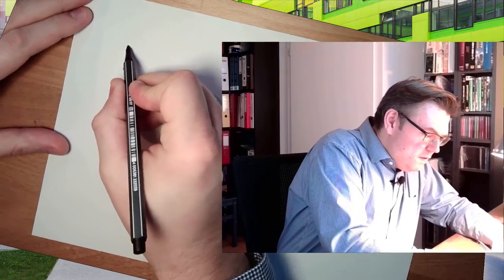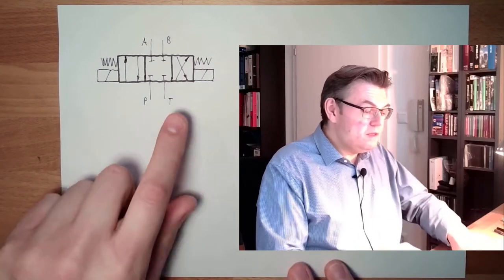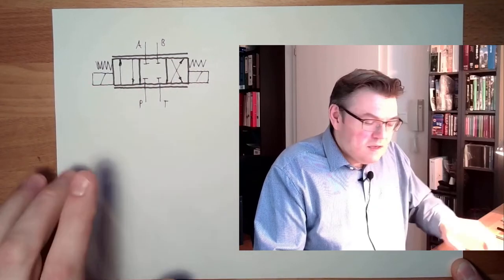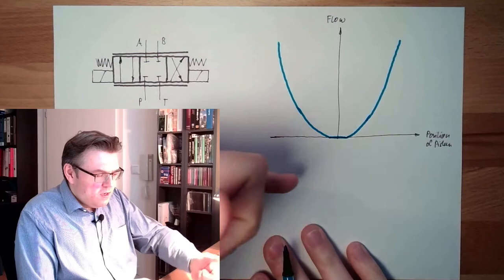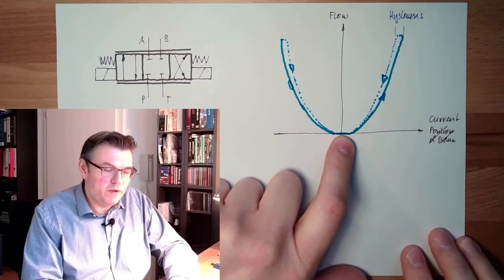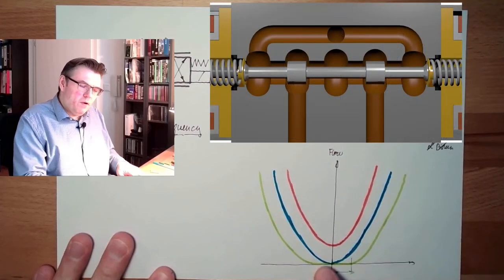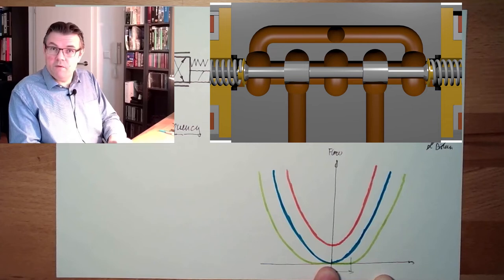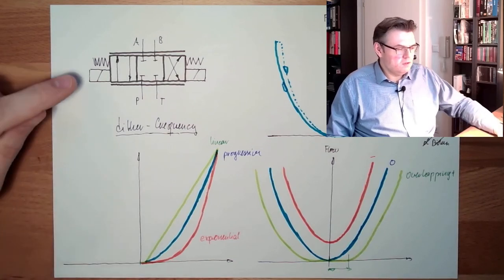Hydraulic 26: Control Valves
This time we are talking about proportional way valves. They are also known as contorl valves. Here wel look how they are working and discuss their typical parameters.